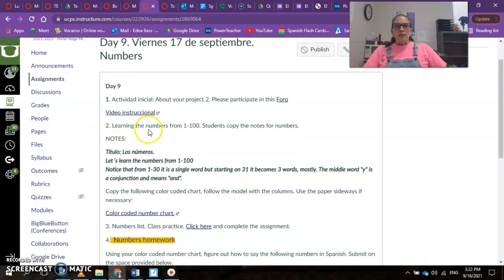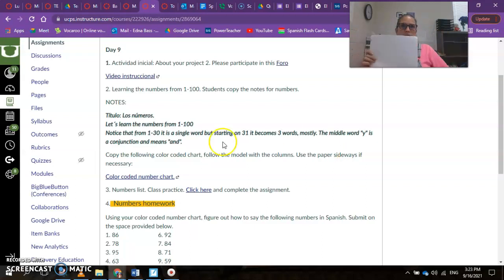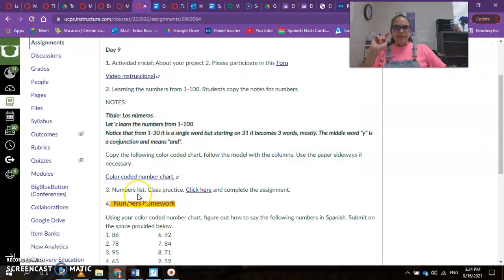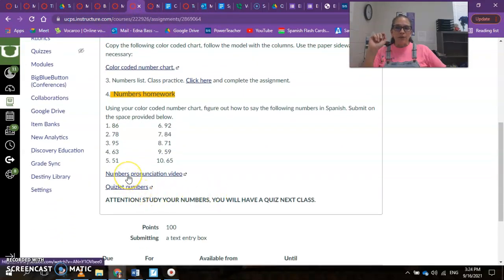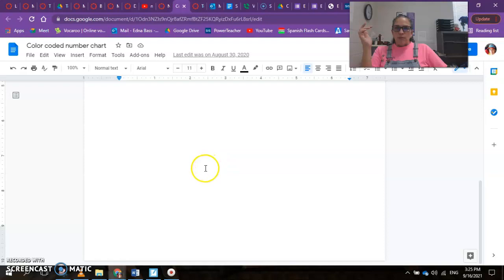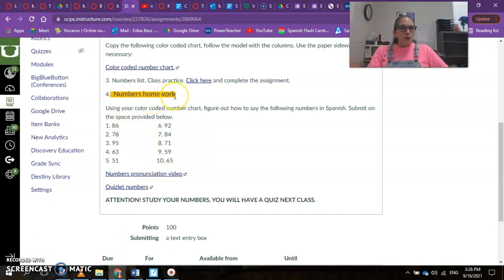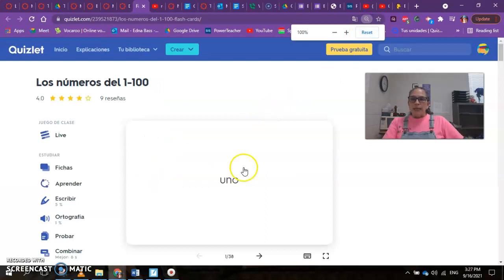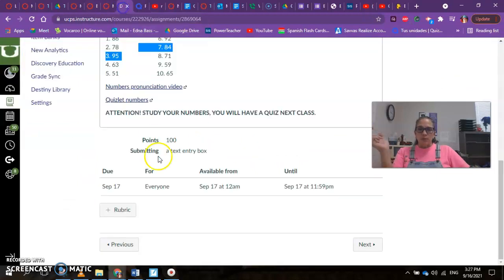Numbers 6th grade